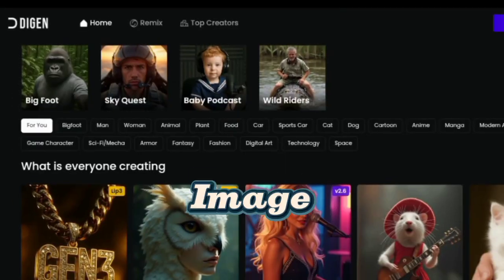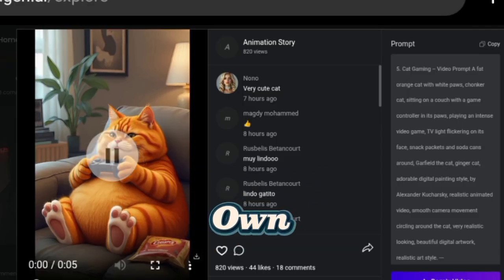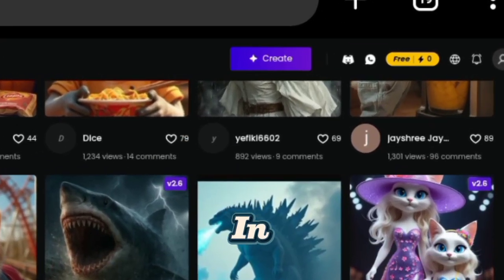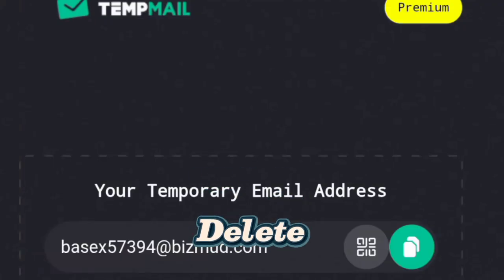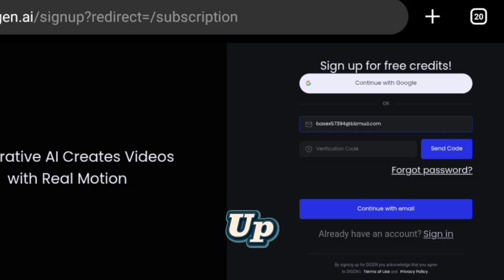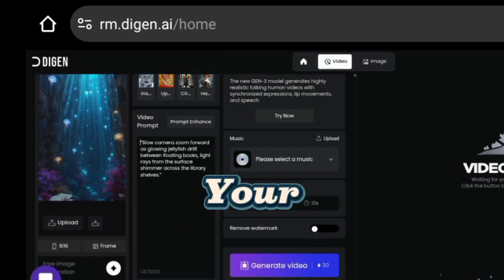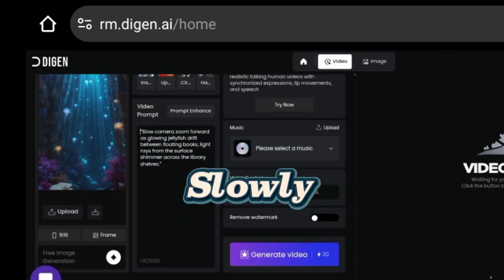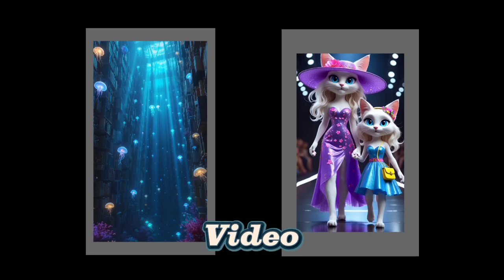How I Make Viral Monetizeable YouTube Videos | YouTube Automation With AI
Want to learn how to make viral YouTube videos that not only get millions of views but also make you money? 🎥🔥 In this video, I’ll share my step-by-step strategy to create content that grows fast, ranks on search, and stays 100% monetizable.

Whether you’re just starting your YouTube journey or looking to scale your channel, these tips will help you understand how to:
✅ Create viral-worthy video ideas
✅ Optimize for monetization 💰
✅ Use YouTube SEO to get more views
✅ Turn viral videos into consistent income

If you want to grow your channel, go viral, and earn from YouTube, this video is for you! 🚀